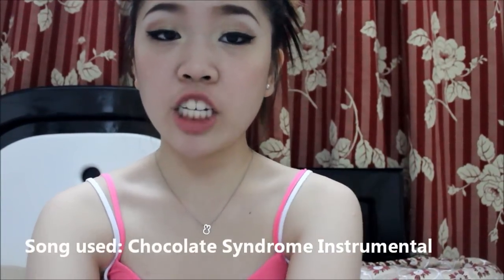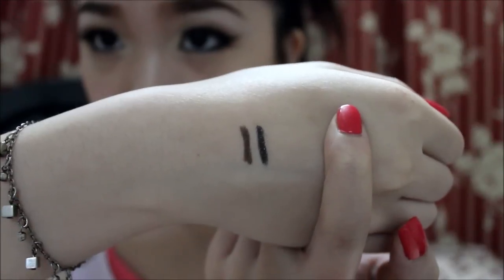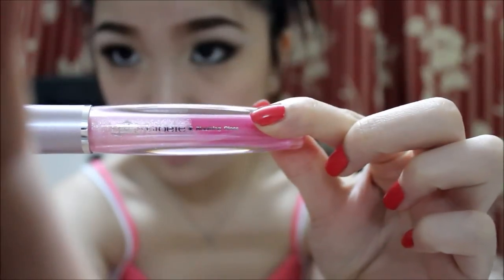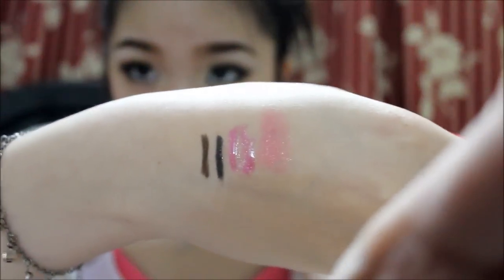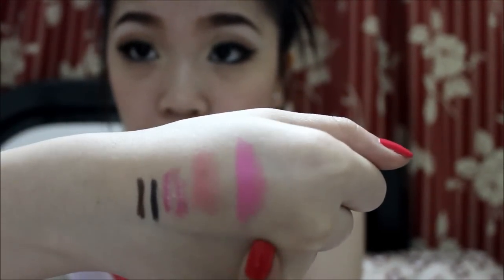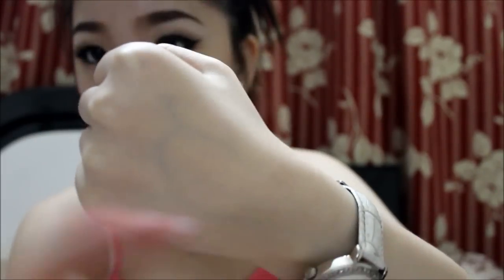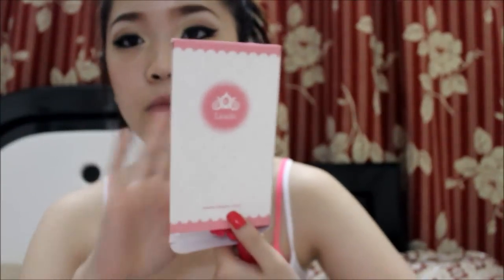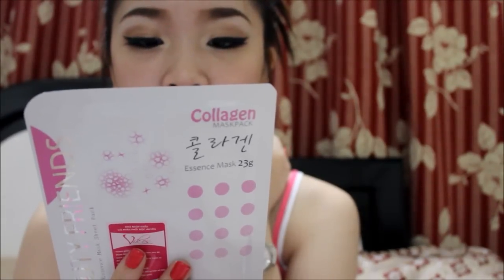Lioele Haul/Overview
EXPAND PLEASE:

So here are a list of things that I got form there:
(Please note that these are list in order)

1.Lioele Glittering Jewel Eyeliner in "Deep Black Jewel" & "Brown Jewel"
2.Lioele Blooming Gloss in "Lovely Twoway"
3.Lioele Dollish Lipstick in "Baby Pink" #5
4. Lioele Vivid Matte Lipstick in "Hot Pink" #1
5. Lioele Sun Elastic Pact SPF 26
6.Lioele Blooming Base in "Hot Pink"
7.Lioele Beyond The Solution Sample B.B Cream
8.Lioele Princess Mirror in Hot Pink
9.Lioele Collagen Mask

Please like me on fb to support me and to see more pictures of this tut. ^^